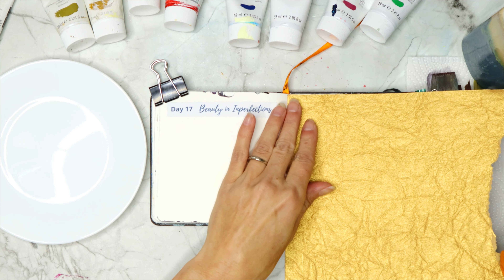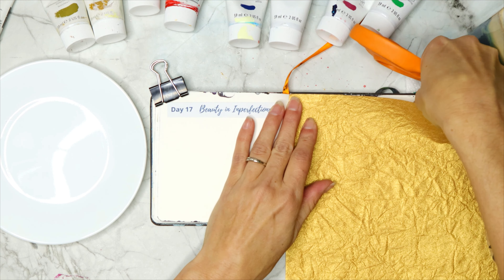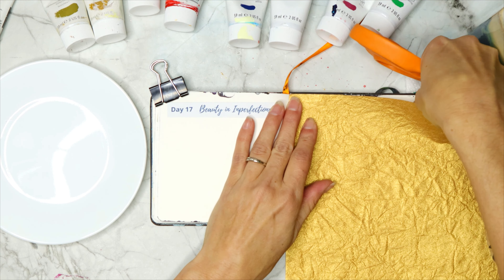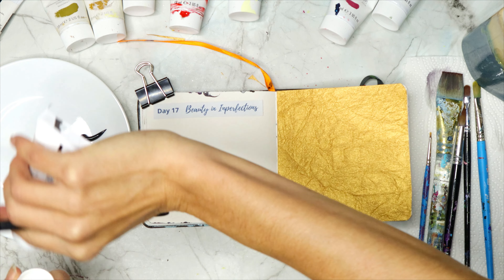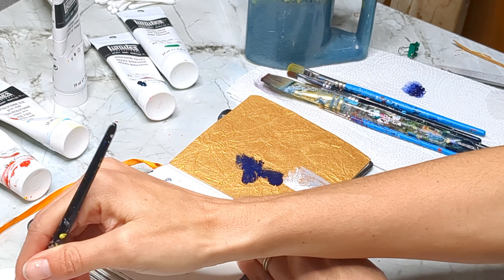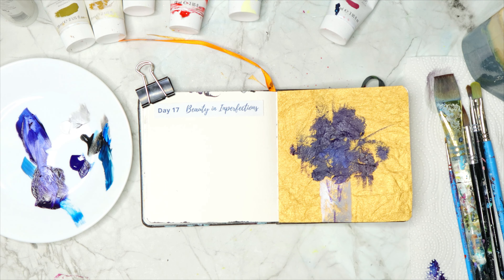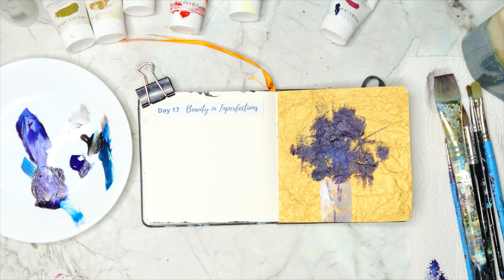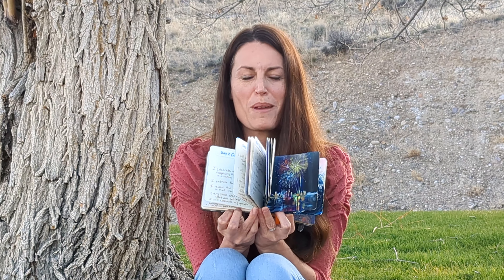Simple Flower Painting Tutorial - Paint Along for Relaxation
Paint with me in your art journal or any paper you have a simple flower bouquet to help you let go of perfection and relax while you paint.

If you would like to paint more, and enjoy simple paintings in an art journal. Enjoy all my art journal videos this month or any month you like! The best time to start is always now.

1. Paint Brushes and wash brushes
2. Acrylic Paints
The paint colors I use include: (just 5 colors!) Quinacridone Magenta, Pthalocyan Blue, Cadmium Yellow, Titanium White, and Ivory Black.
3. Watercolor Paper or Panels 8x8" recommended for easy framing.
4. My PALETTE (Colors don't dry out!)
5. Water
6. Paper Towels

This painting and design are protected from being used without written permission for commercial purposes.